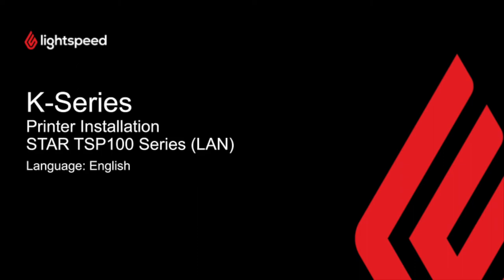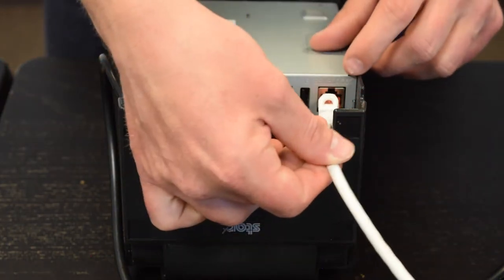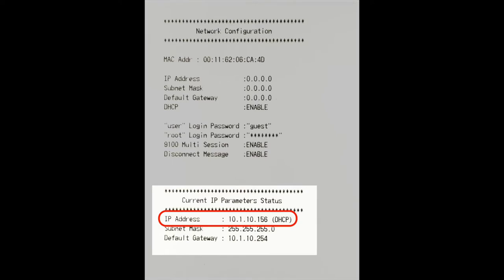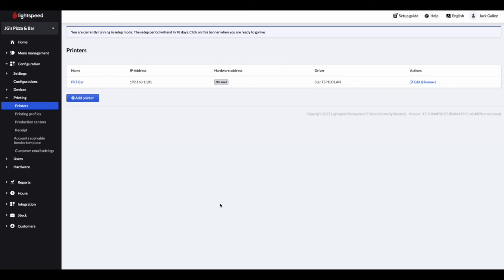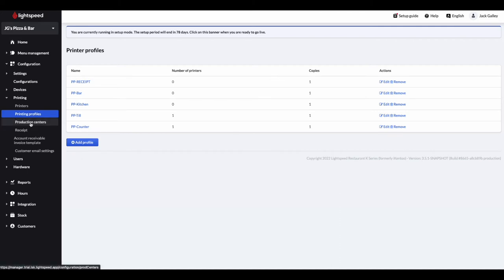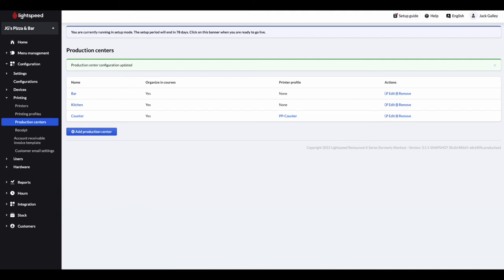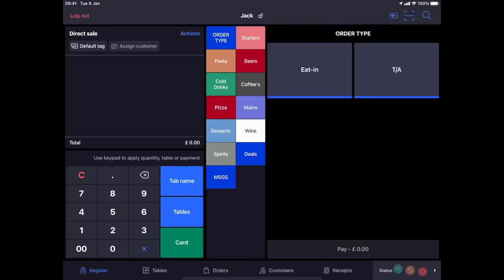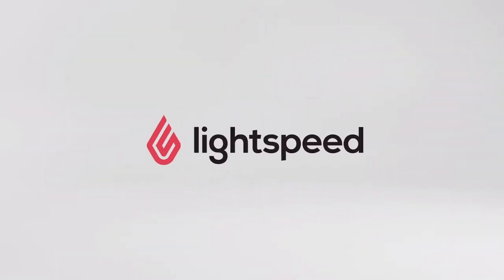Installing the Star TSP100 Series LAN Receipt Printer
Chapters
0:00 - Intro
0:14 - Contents
0:30 - Connecting power to the printer
0:40 - Connecting network to the printer
0:50 - Adding the paper roll
1:02 - Printing the configuration ticket
1:20 - Locating the IP address
1:25 - Adding printer to the back office
2:08 - Assigning printer to printing profile
2:43 - Create production centres
3:42 - Assigning production centres to accounting groups
4:08 - Testing the printer on the POS
4:51 - Support
5:03 - Outro